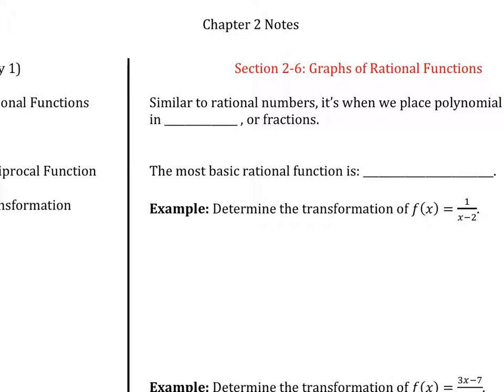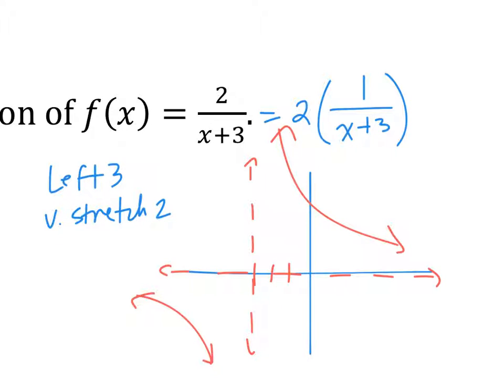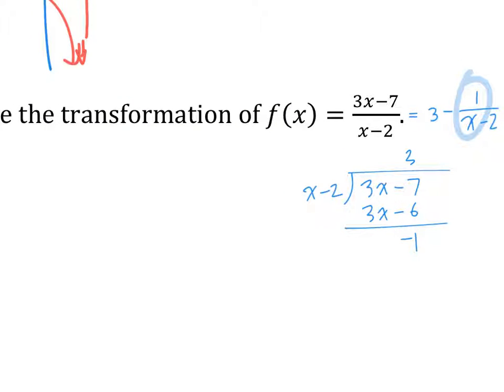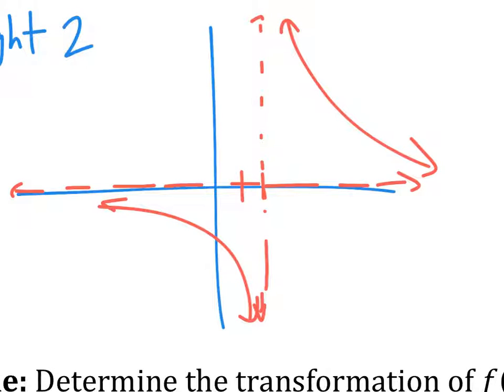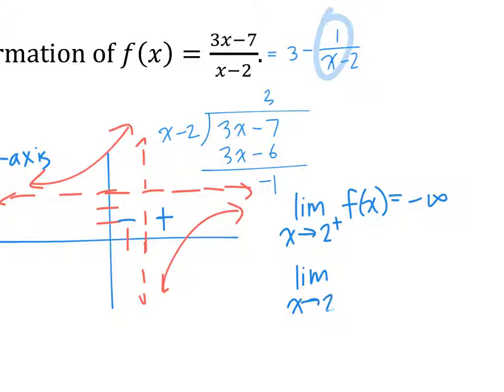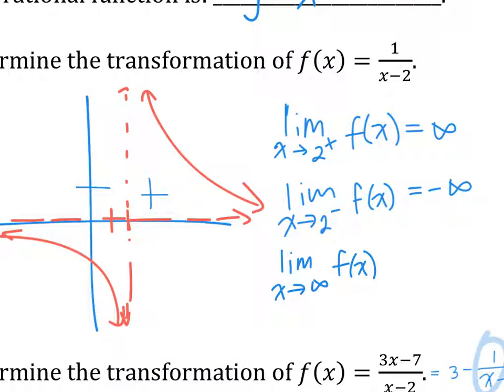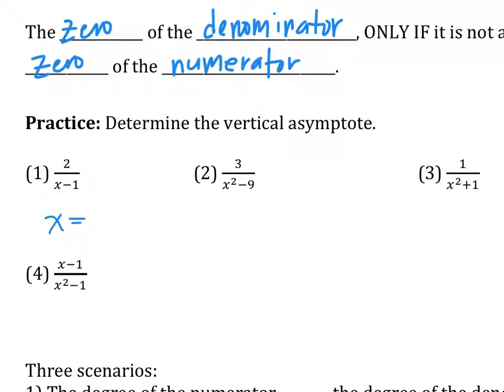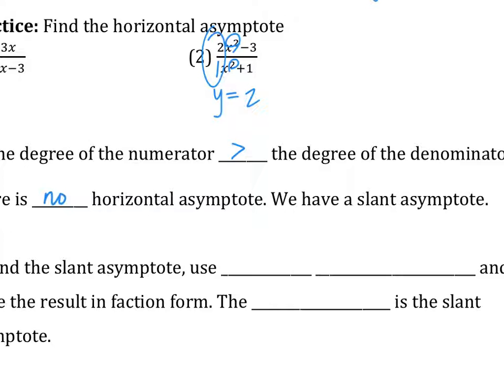Honors Pre-calc - Ch.2.6 (part 1)